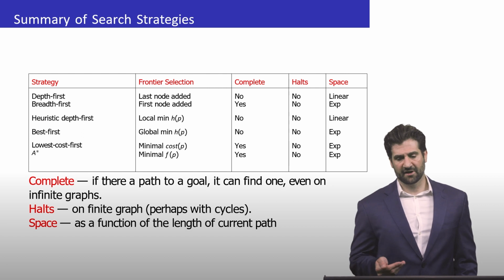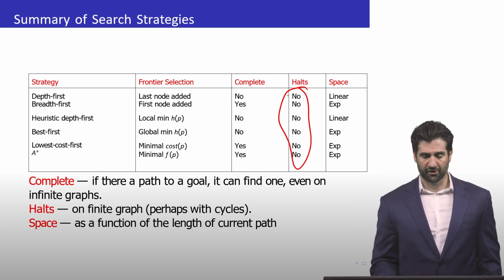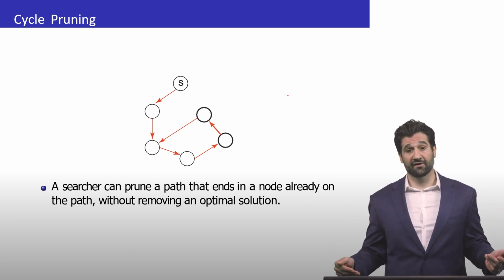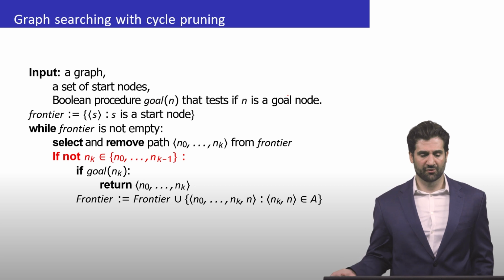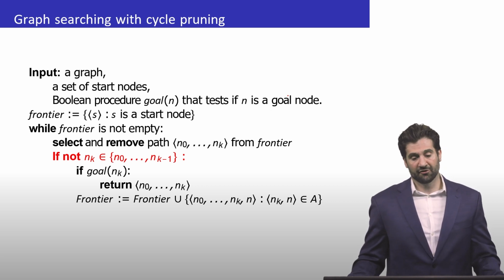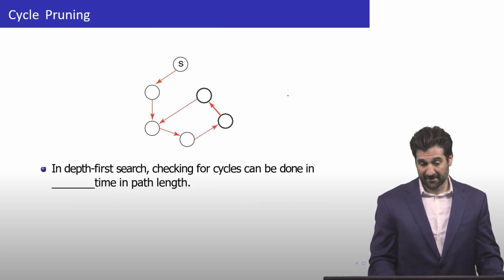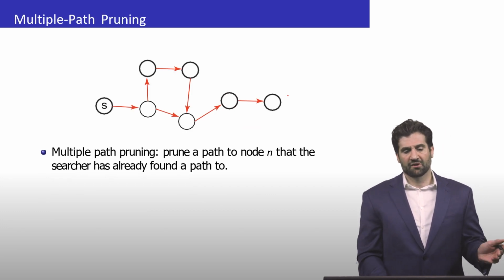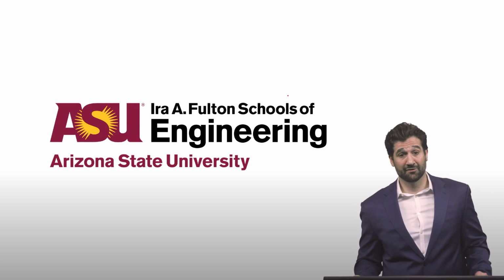Cycle Pruning (AI Search)